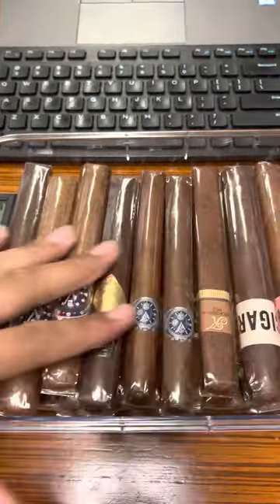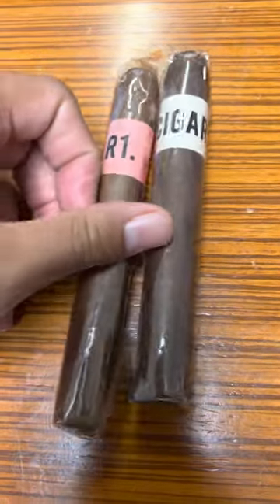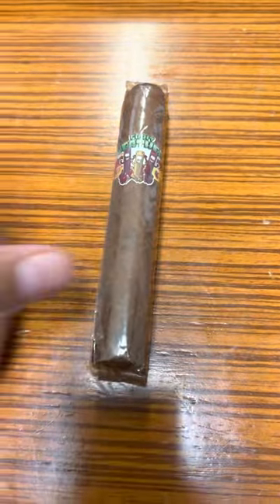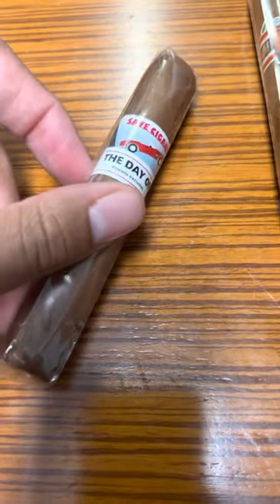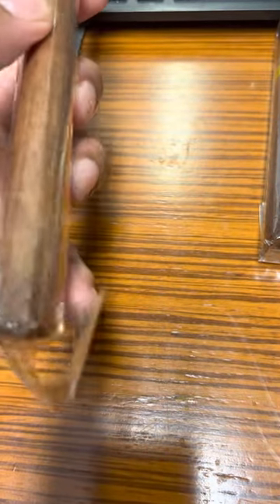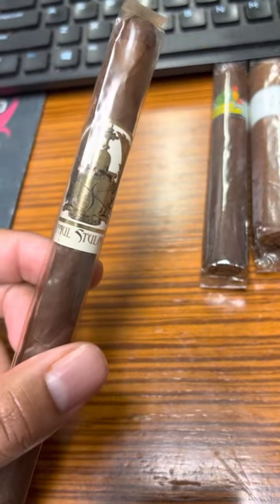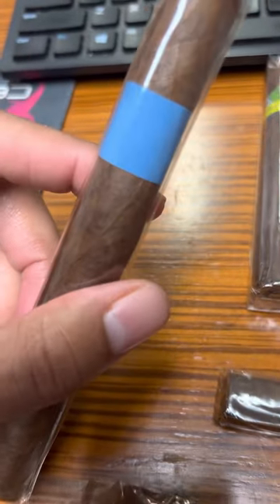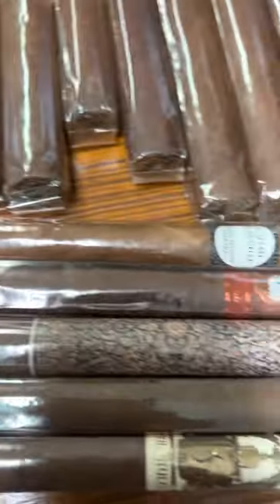Humidor tour #4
Rubbermaid